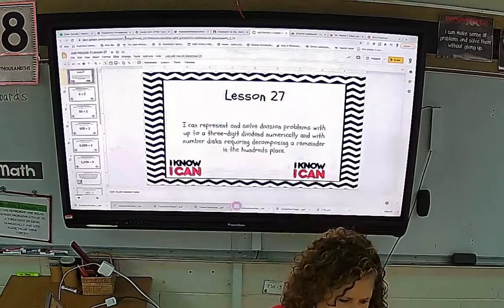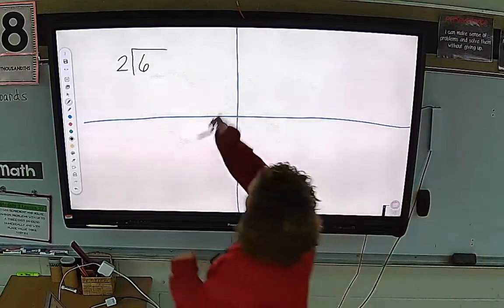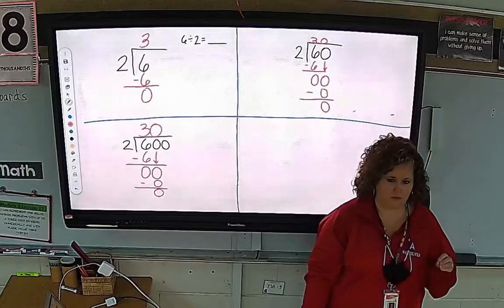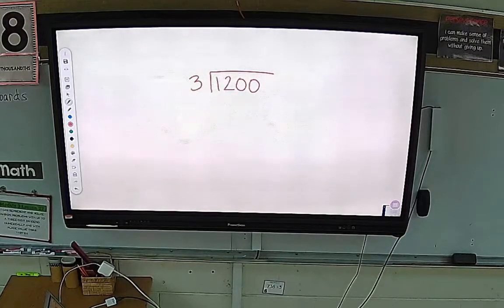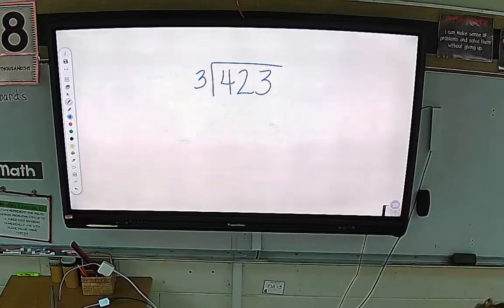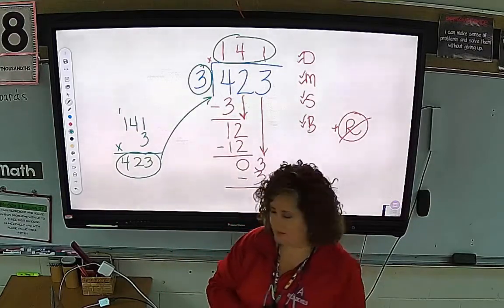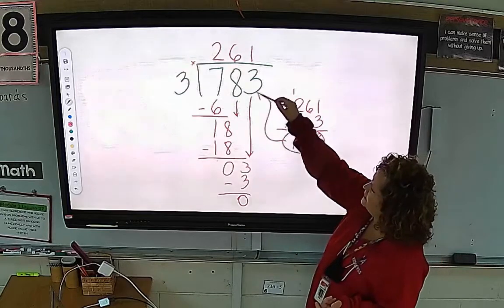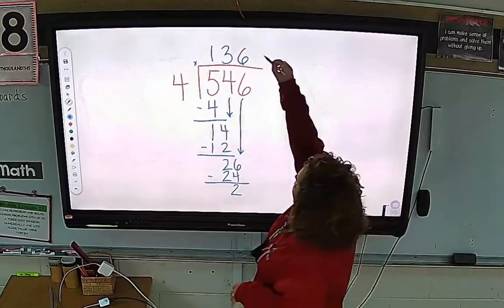Ms. Wendy's Video: Module 3 Lesson 27